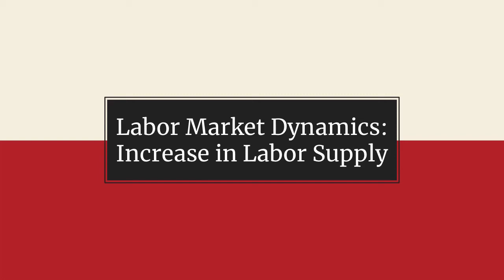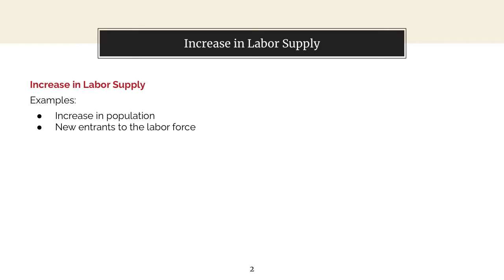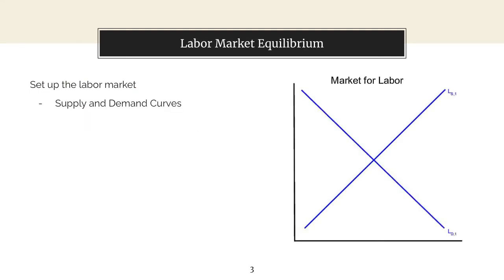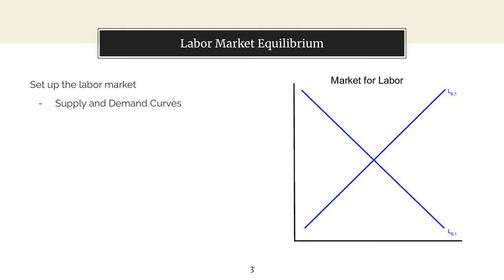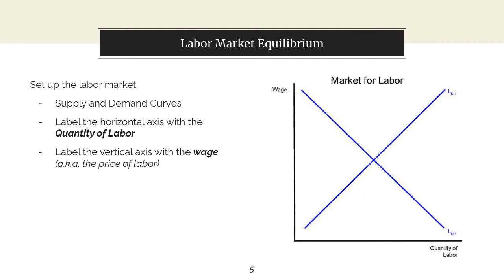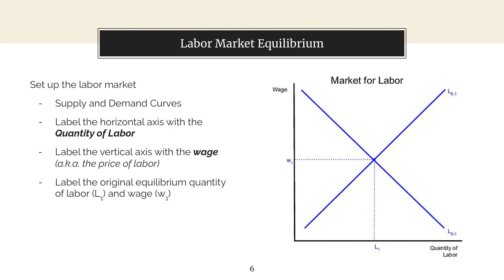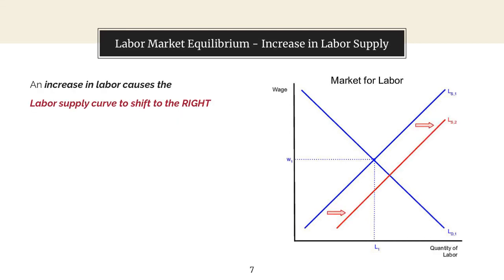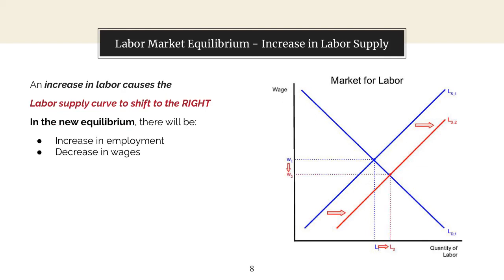Labor Market - Increase in Supply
Labor market equilibrium when there is an increase in labor supply.